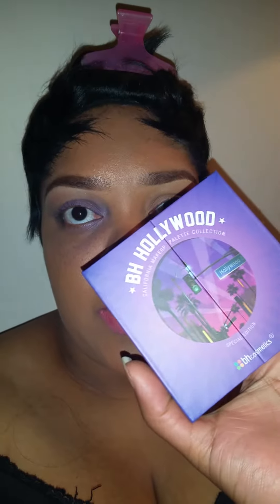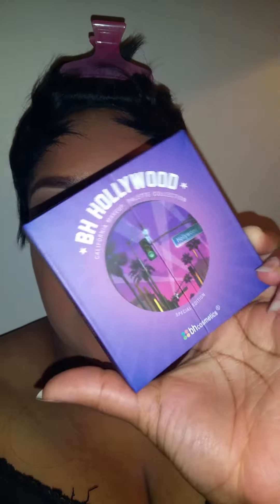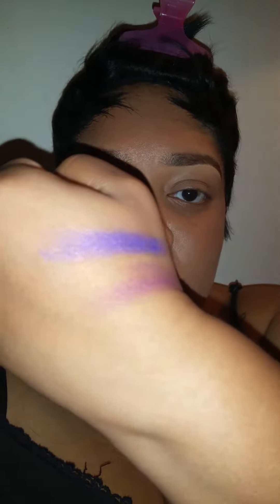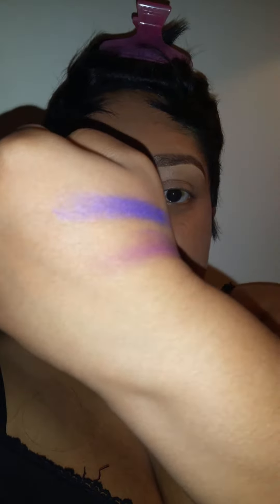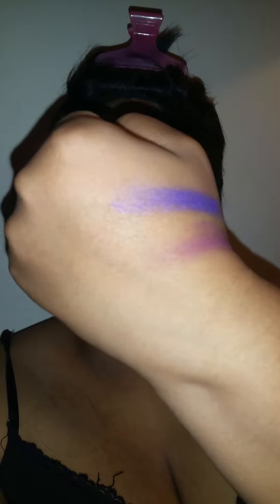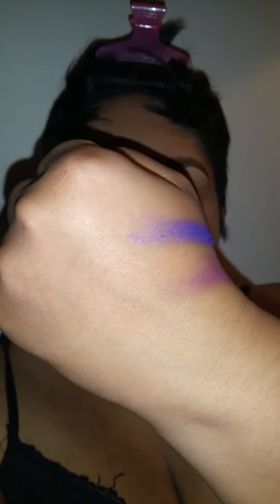Palette Review| BH Hollywood| Styles by BK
I purchased this palette a while ago and decided to create a look using it...it was a complete FAIL!!! Let me know if you have this palette and what your thoughts are on it.
Remember "Styles by BK: she been kute, come get kute!"